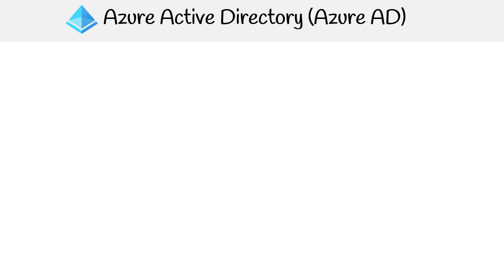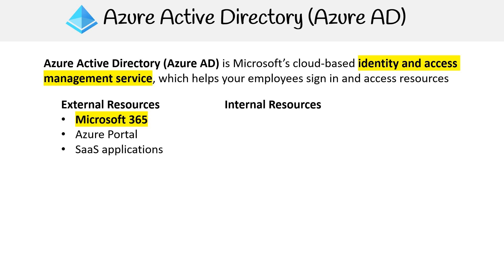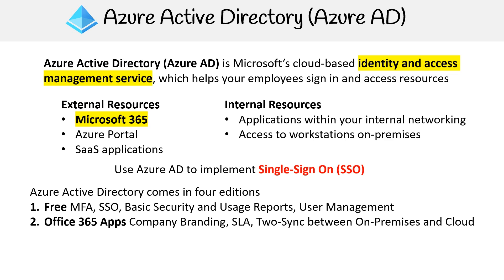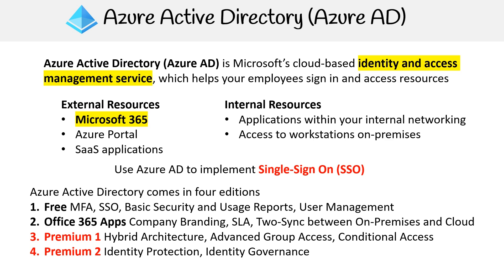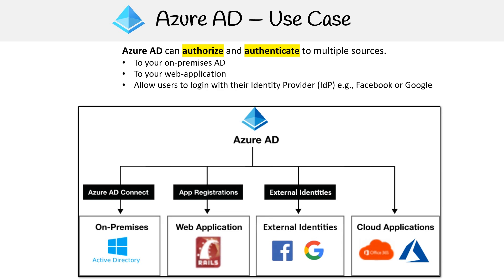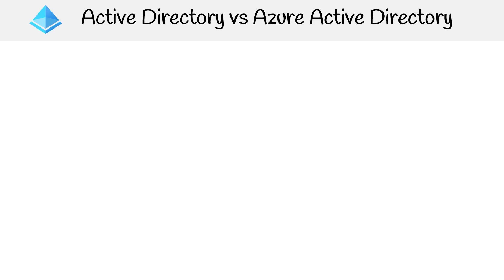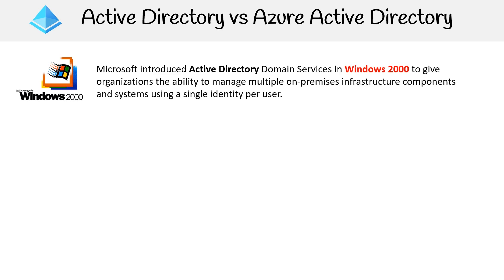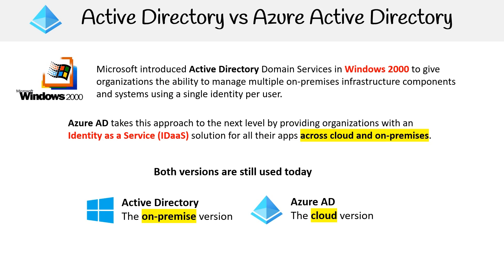MS 900 — Azure Active Directory